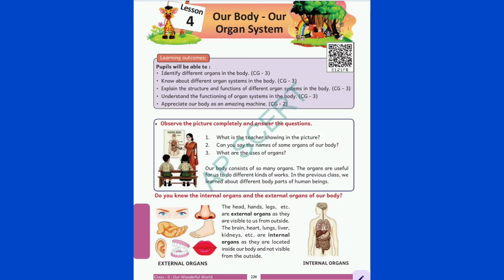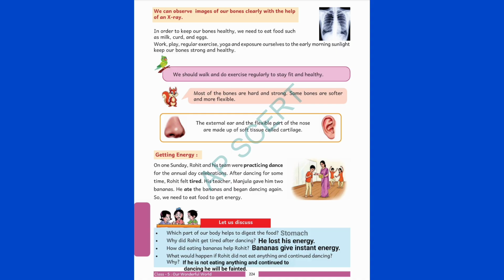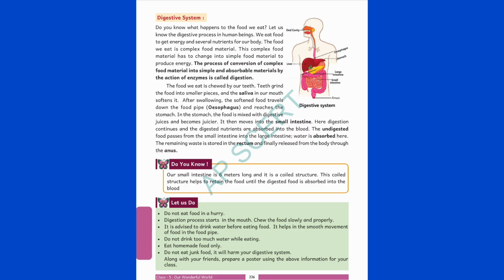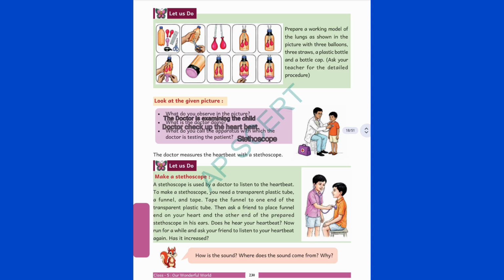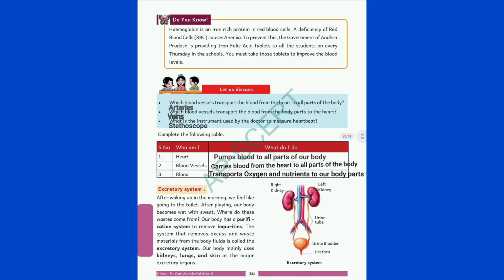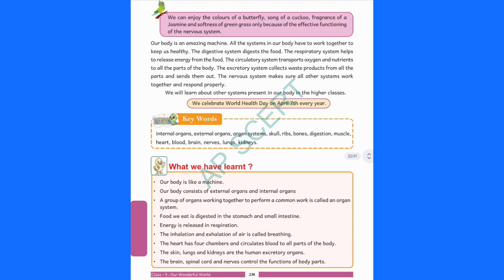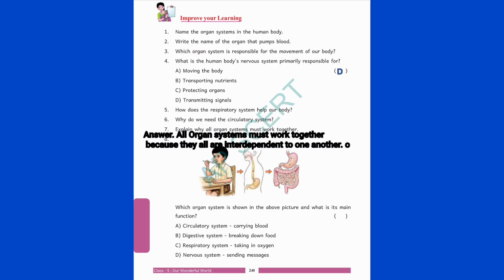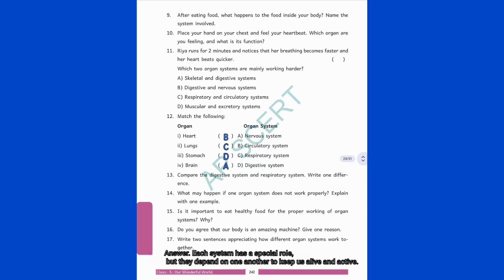CLASS 5 ,EVS, LESSON 4.OUR BODY -OUR ORGAN SYSTEM 🫁 , 🧠.. Text Book Q&A , Reading Practice.....